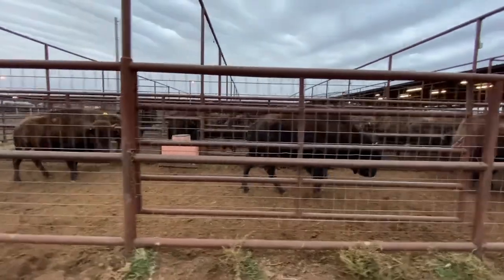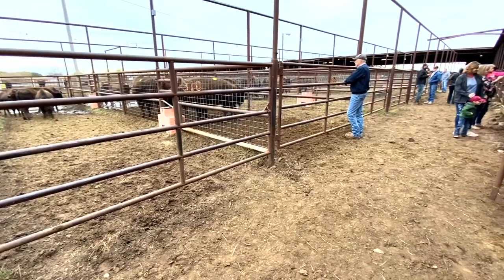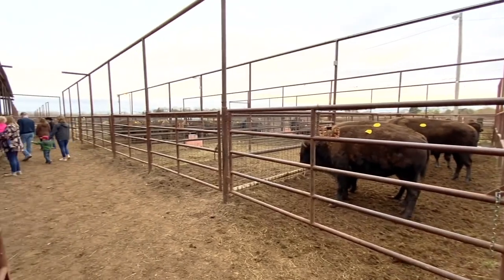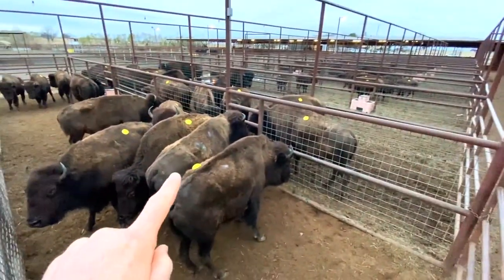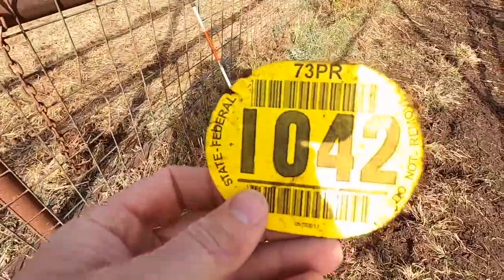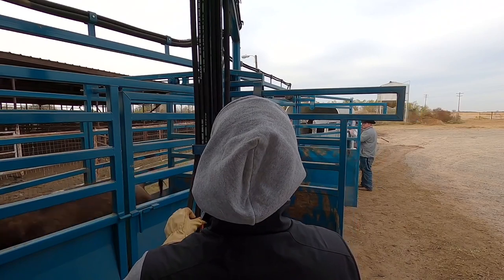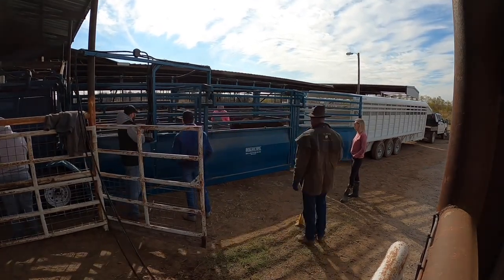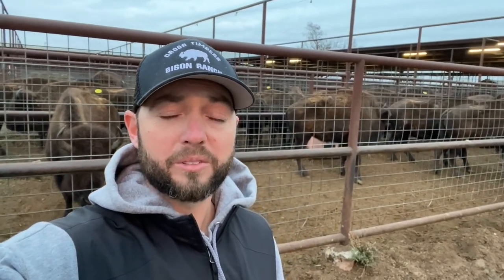Oklahoma Bison Sale Behind The Scenes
We hope you enjoy this throwback clip from the Oklahoma Bison Association Sale in November of 2020 where we sold our first two bull calfs. Don't forget to check out the full video linked below!

Follow @bisonpictures on Instagram if you love bison!